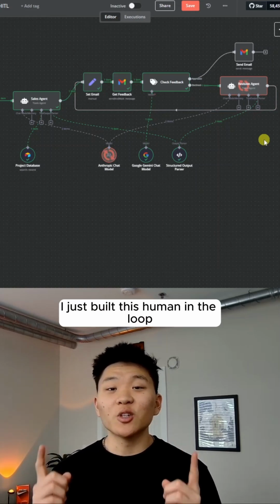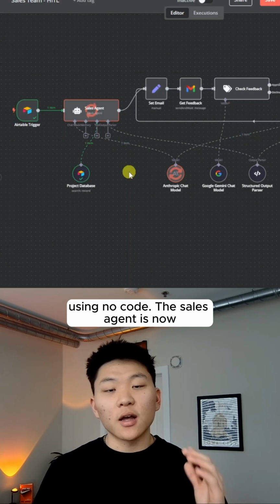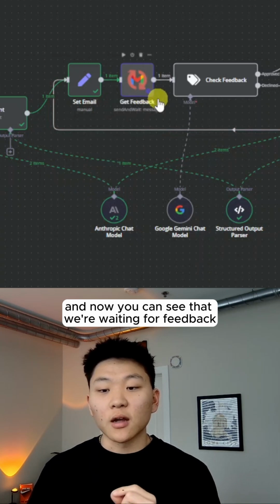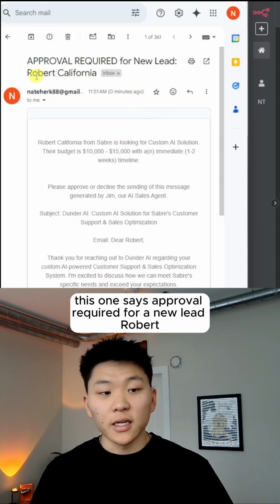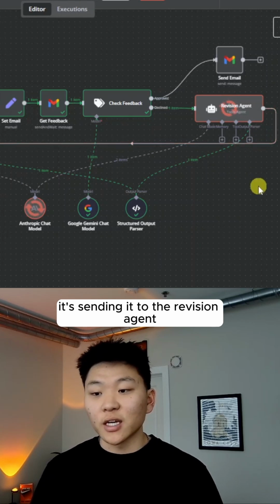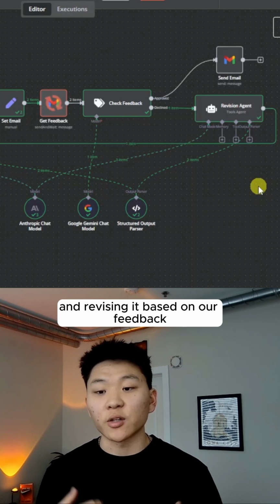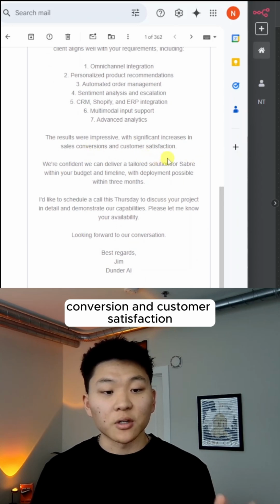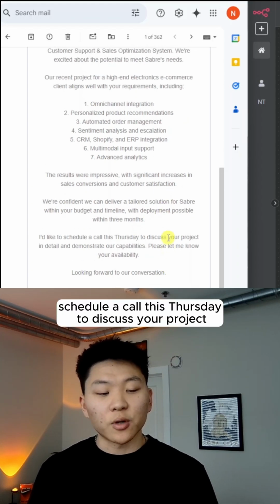Human In The Loop Sales Team of Agents in n8n